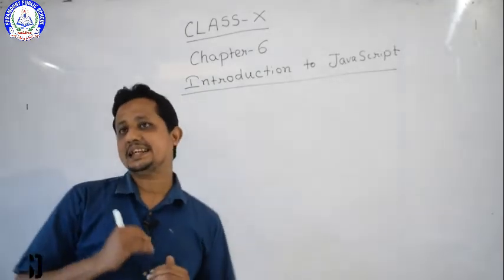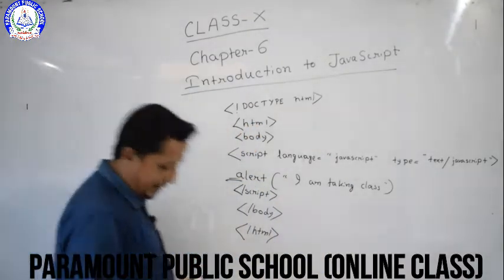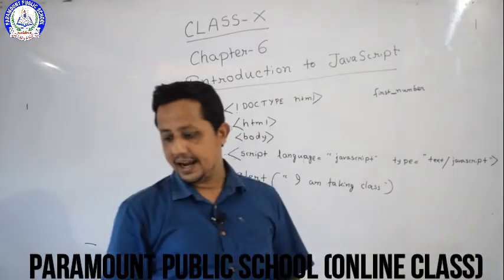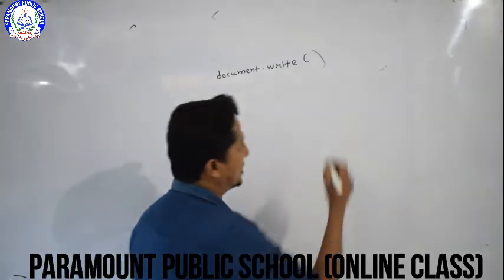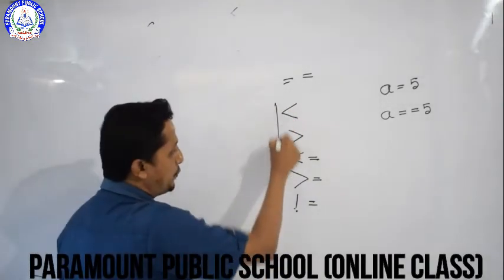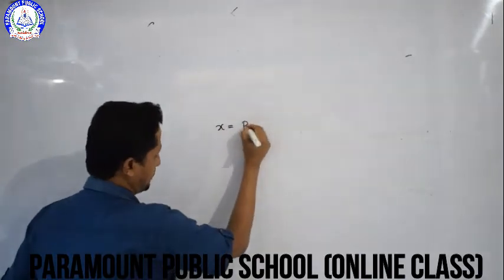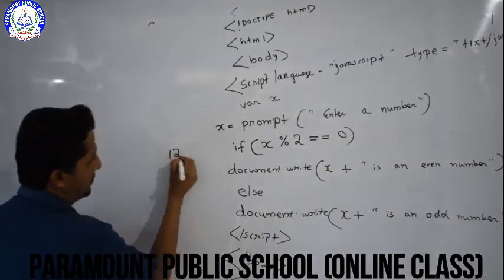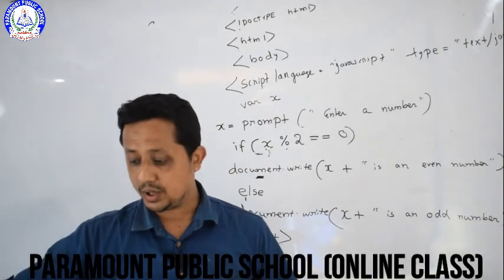Introduction to Java Script | Computer Science (Elective) | Class 10 | Ch 6